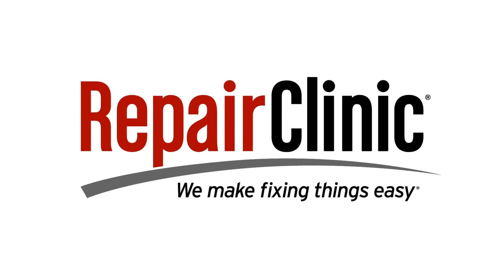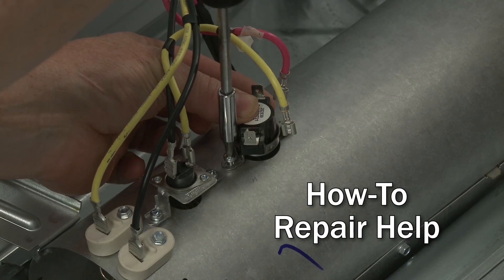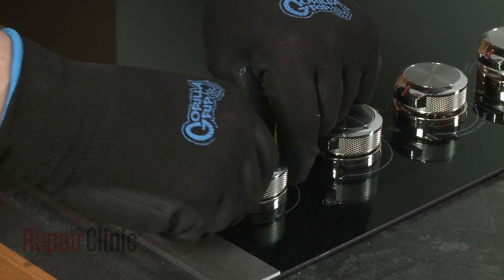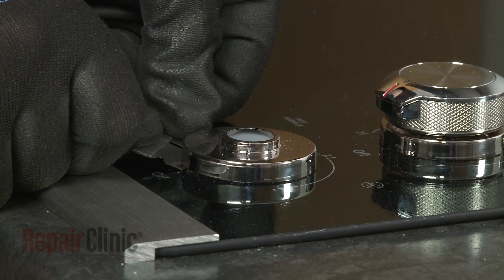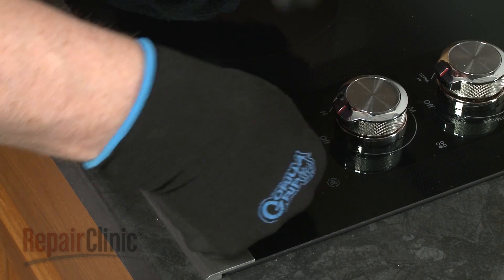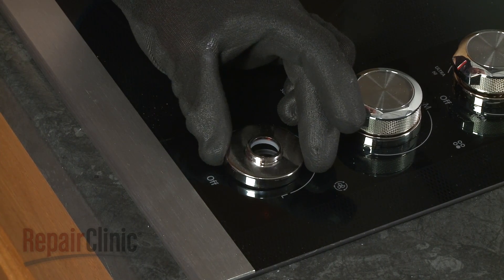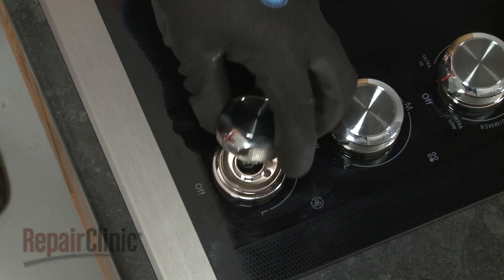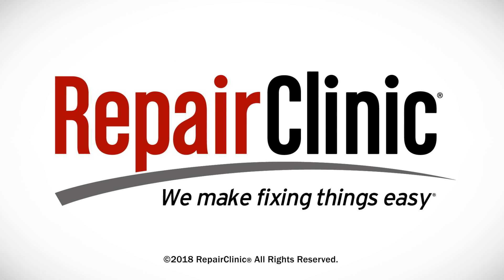KitchenAid Electric Downdraft Cooktop Control Knob Bezel Replacement W10853046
This video provides step-by-step repair instructions for replacing the control knob bezel on a KitchenAid Electric Downdraft Cooktop (model KCED600GSS2). The most common reason for replacing the bezel is if it is damaged or missing.

All of the information for this bezel replacement video is applicable to the following brands:
KitchenAid, Whirlpool

Tools used: Phillips-head screwdriver, 1/4" socket or nut driver